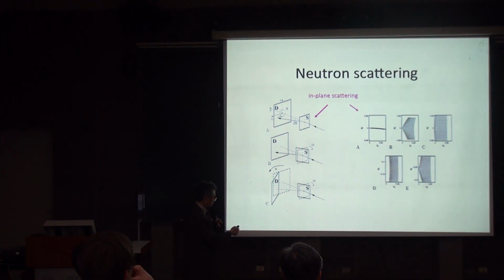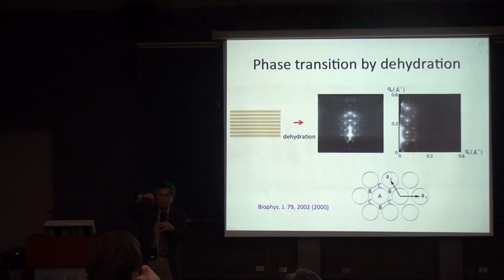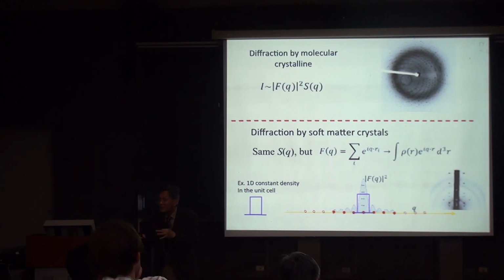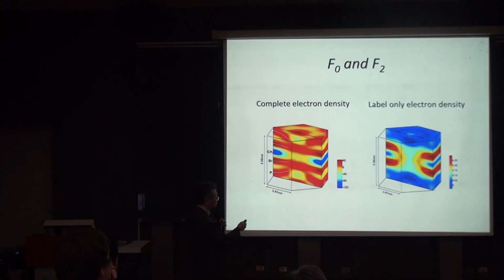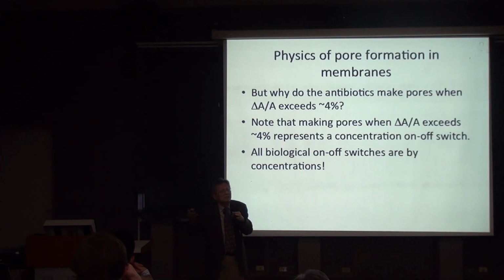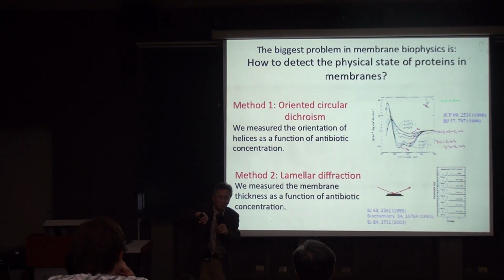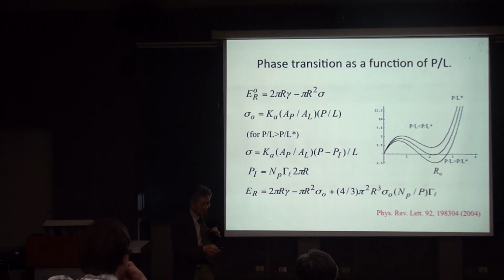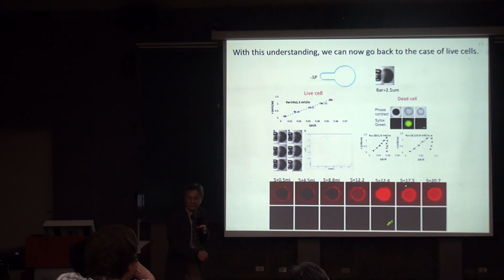Huey W. Huang, Membrane Biophysics & Soft Matter Physics Part II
Speaker: Huey W. Huang (Rice University)
Time: 2015/03/03, 14:20